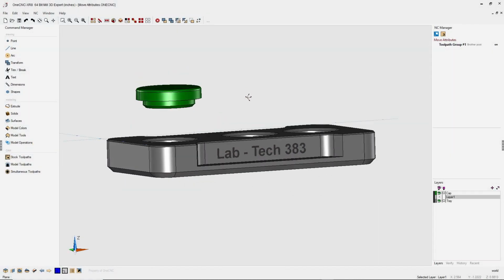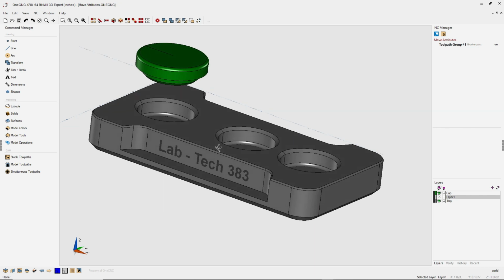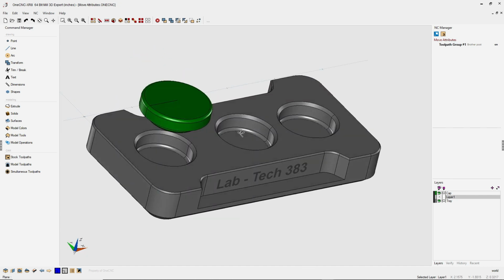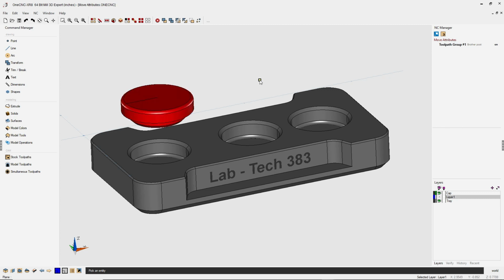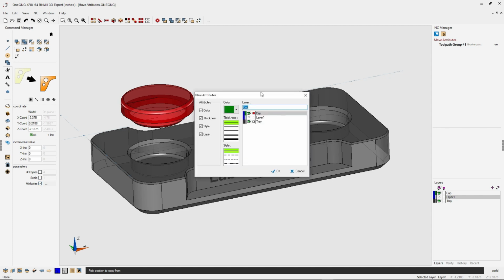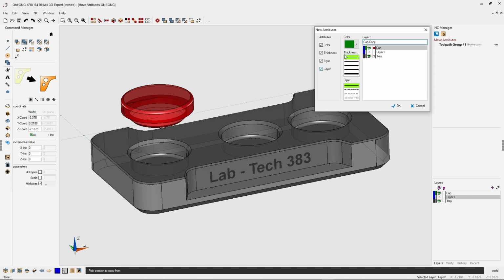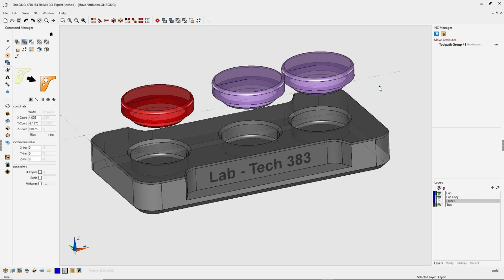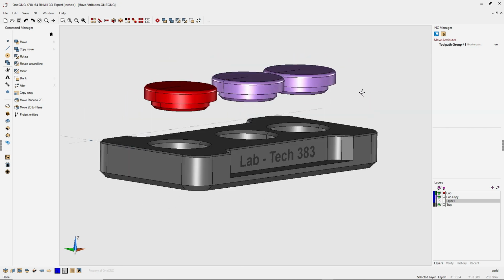OneCNC Move Attributes - Tip 156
This video is about OneCNC move function attributes - Tip 156.  OneCNCXR8 is faster, smarter & more capable than ever. If you’re ready to upgrade your shop, check out the What’s New video for our latest OneCNCXR8 features. As one of the most popular CAD/CAM software in the world we like to keep our users informed. Be part of the growing global community at OneCNC and let us help you shape the future of manufacturing.